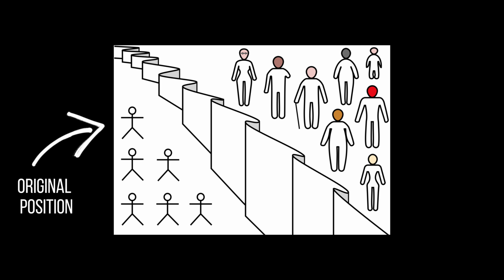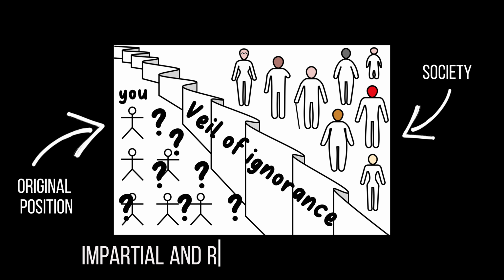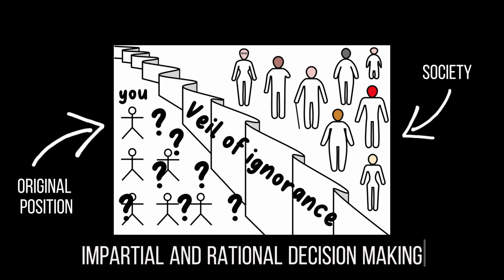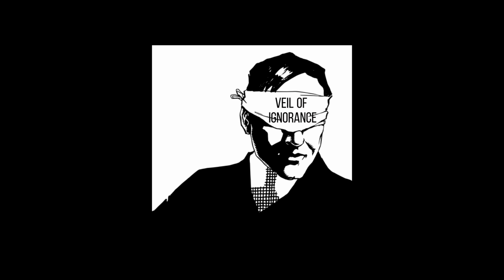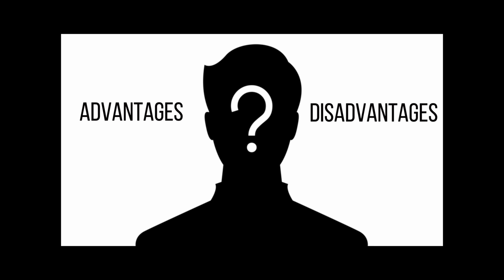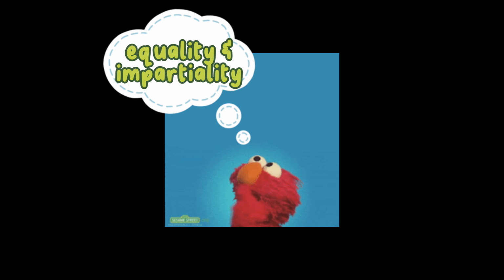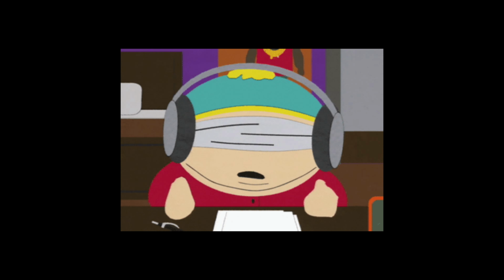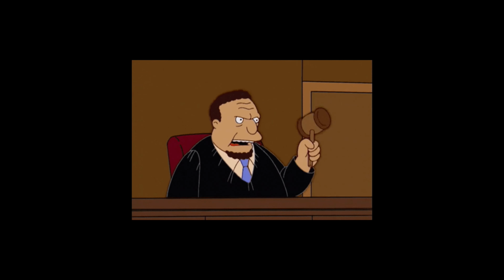Thought Experiments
Thought experiments are a great way to get our brain juices flowing. Let's drink some tea and think...hard. @ExistentialTeapot